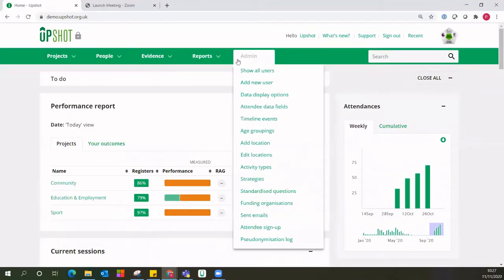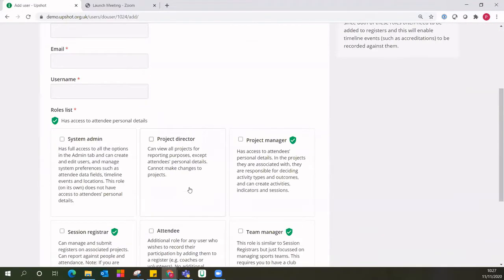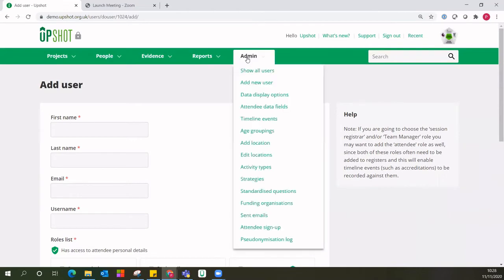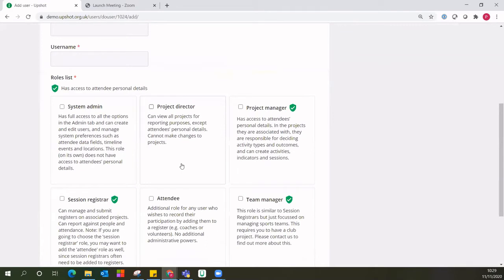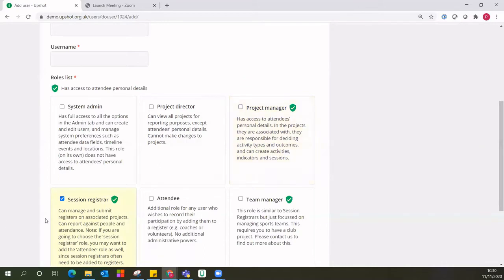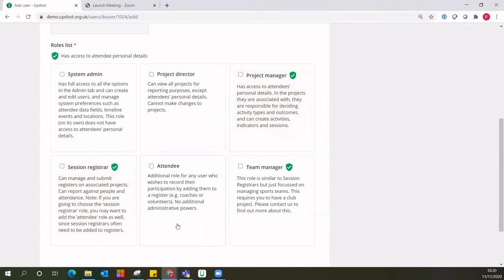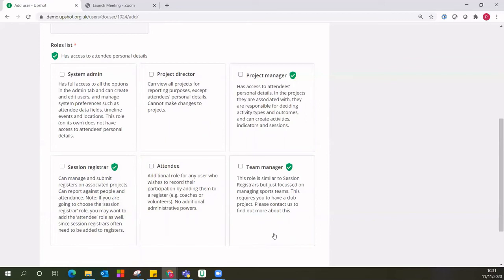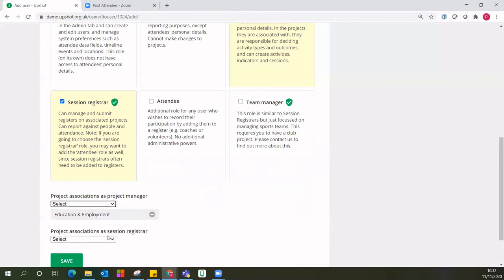Upshot - Users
This video discusses the six different 'Delivery Organisation' user roles within the system. A user may hold multiple roles simultaneously.

The different user roles not only to help to provide greater security, they also allow an organisation to simplify their user's accounts, ensuring they only see the information that is relevant to them.

00:00 - Introduction
00:28 - User roles
01:05 - System Admin
01:47 - Project Director
02:26 - Project Manager
02:47 - Session Registrar
03:25 - Attendee
03:55 - Team Manager